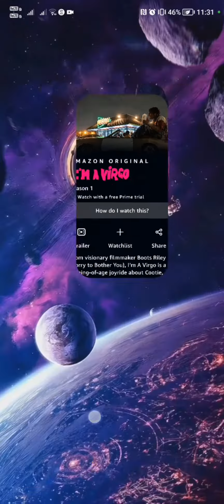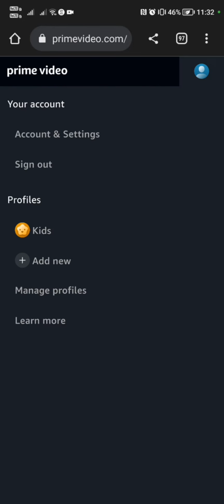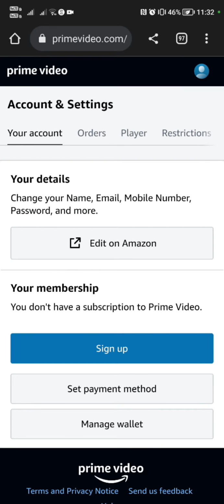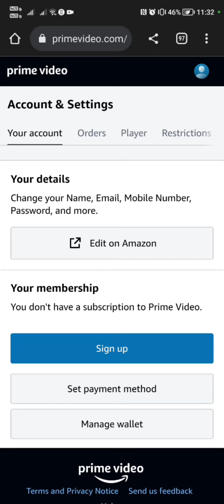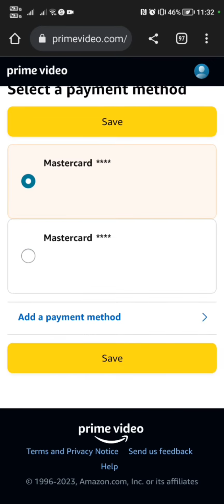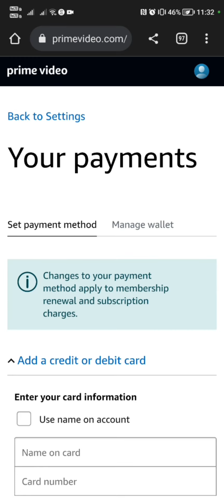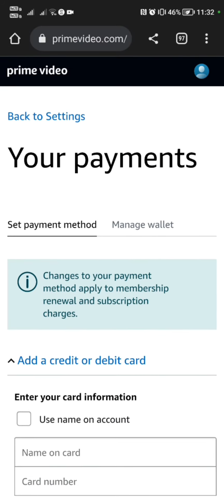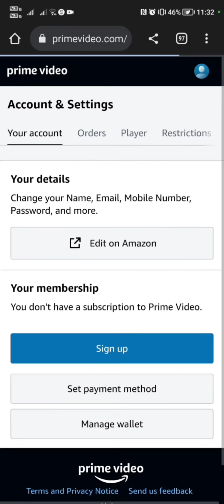How To Subscribe Amazon Prime | Step By Step